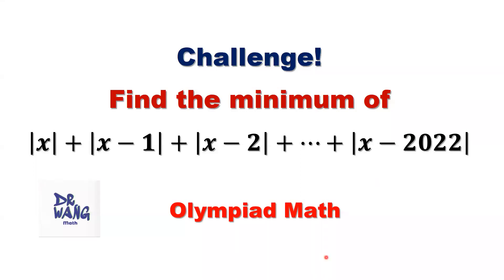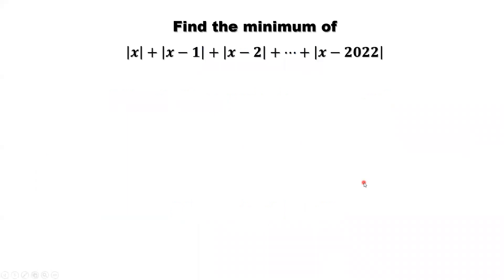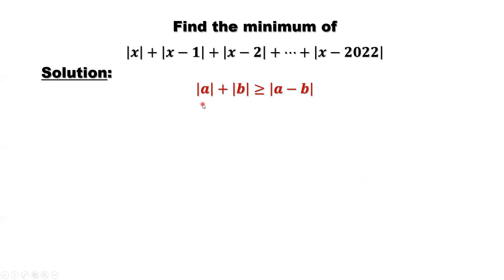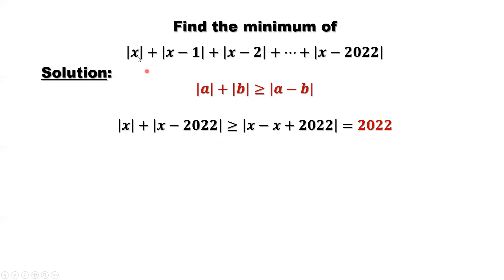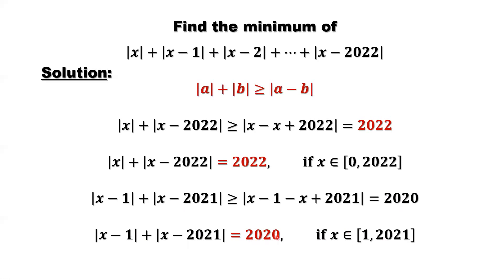Find Minimum of |x|x-1|x-2|x-2022| Olympiad Math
To find minimum value of |x|+|x-1|+|x-2|+...+|x-2022|,  we pair all but the middle term. Then we use the basic result |a| + |b| is greater than |a - b| to derive the lower bound for each pair,  and  find the value of x so that the lower bound can be reached.